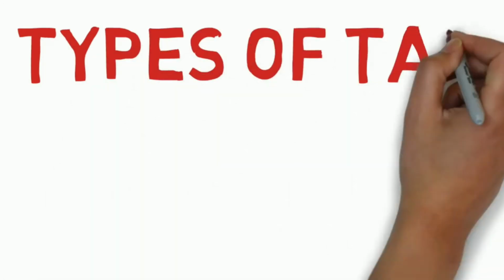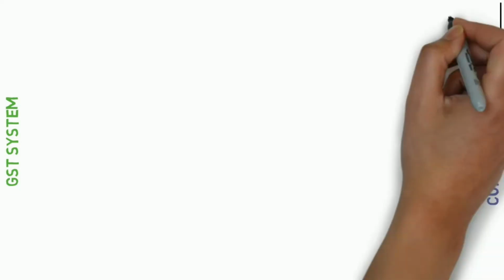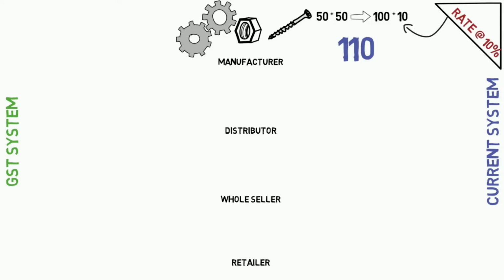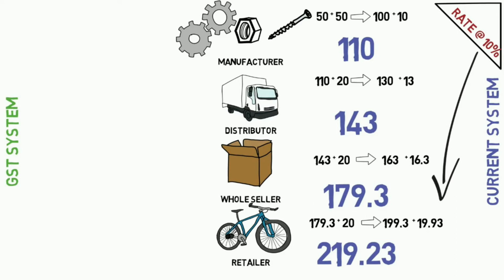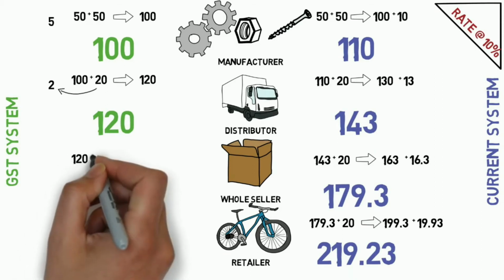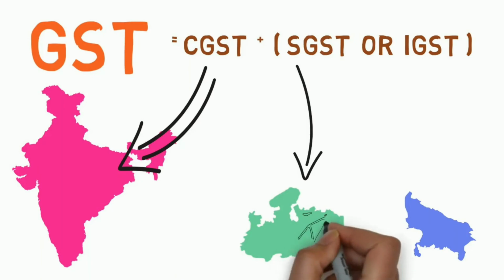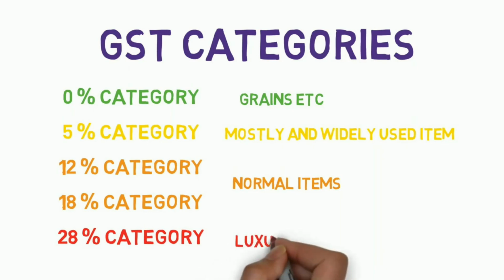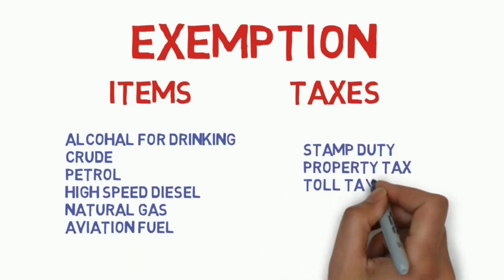GST in detail